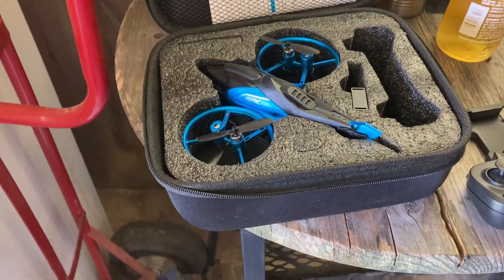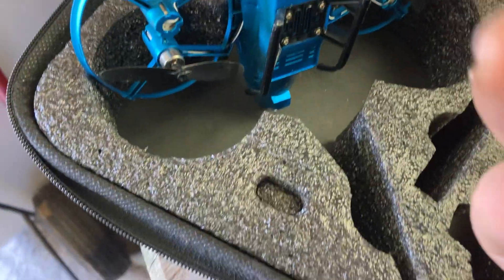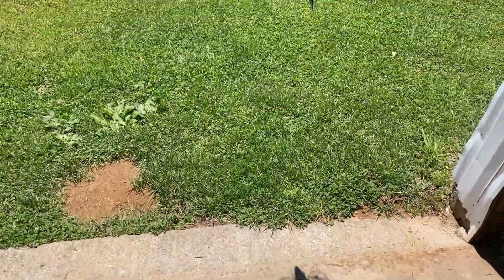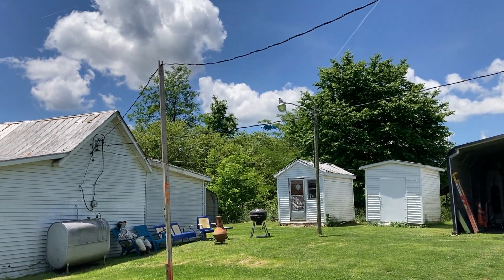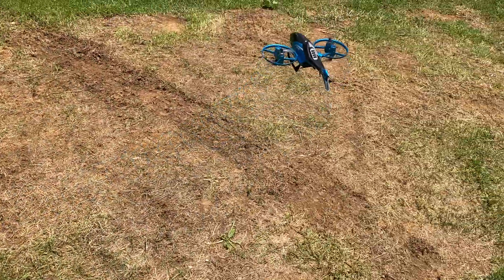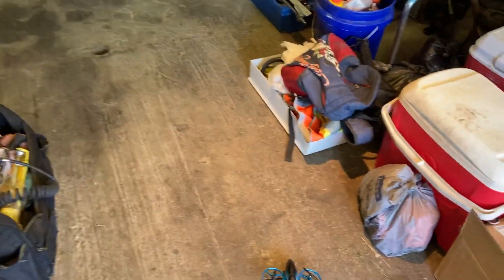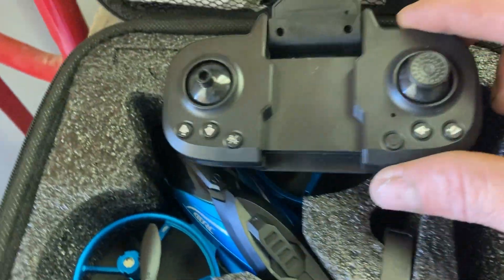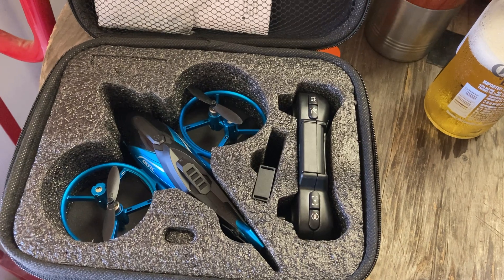4DRC M3 mini quad copter